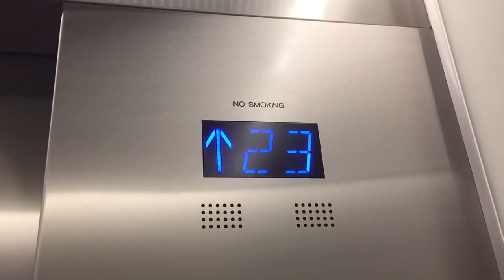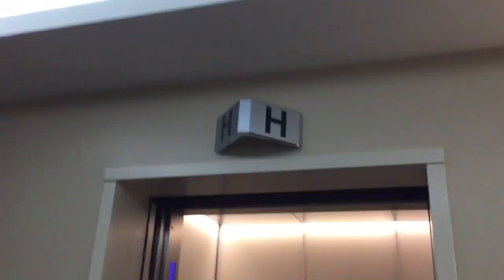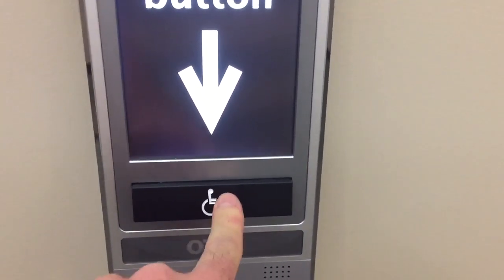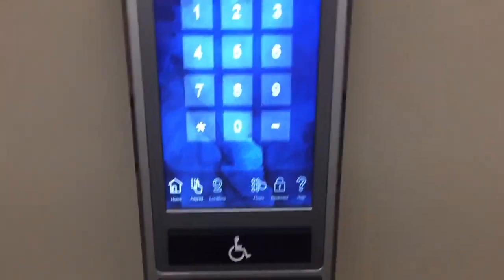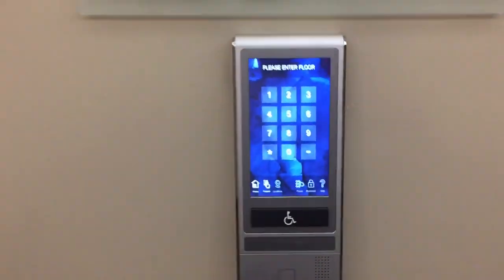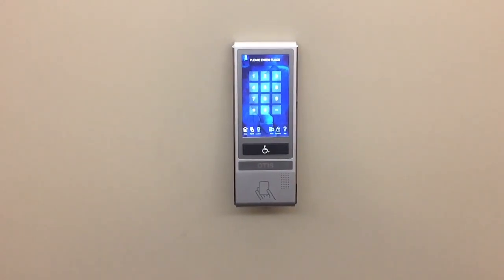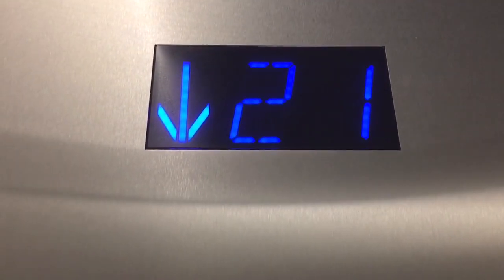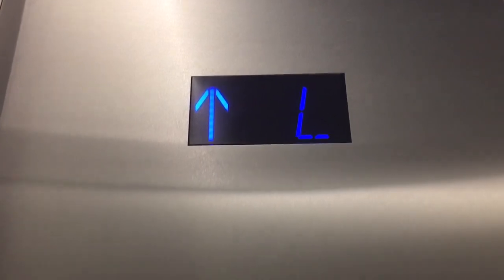ULTRA FAST OTIS Compass Traction High-Rise Elevators @ 1 World Trade Center, Long Beach, CA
These things are WHOPPING FAST! Fastest elevators in all of Long Beach. This is also the tallest building in the city at 400 feet high!!! Installed in 1989. Modernized in 2017. Speed: 1,000 to 1,200 feet per minute (5 to 6 m/s).